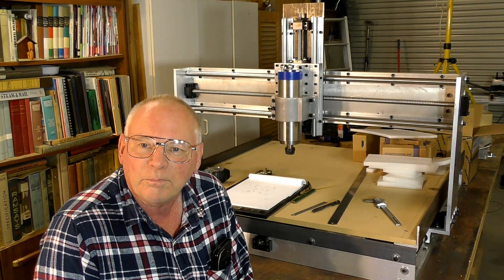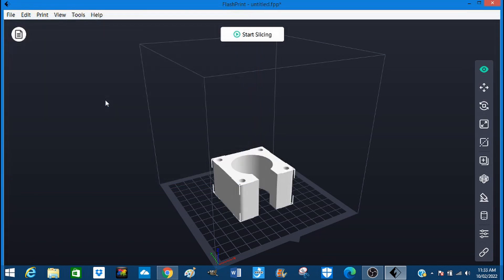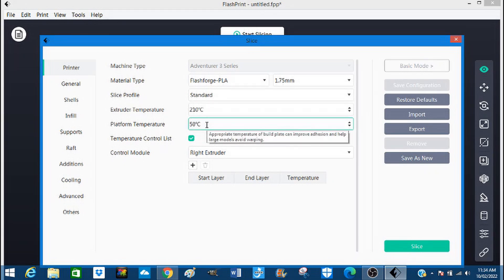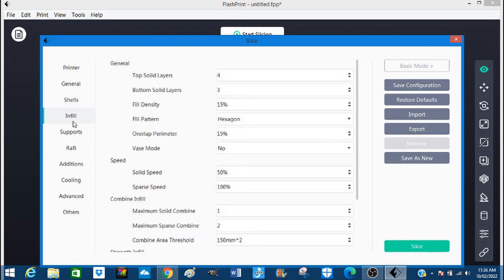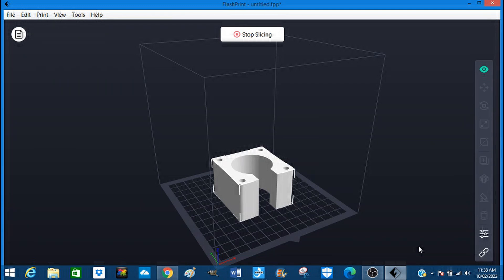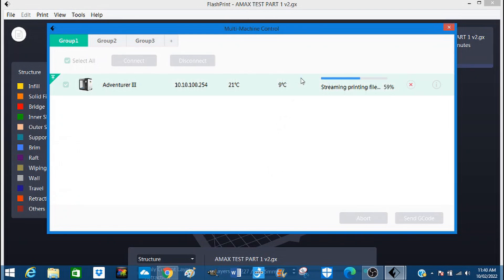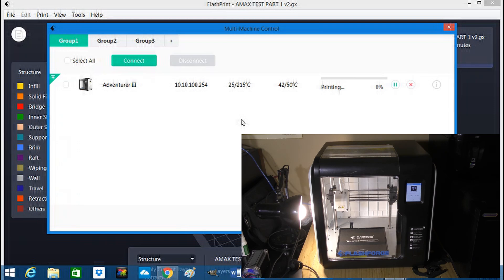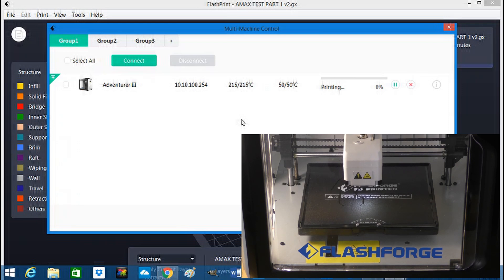3D Printing a Nema 23 boss with Flashforge Adventurer 3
A Roger Clyde Webb easy learning Video 653 3D Printing a Nema 23 boss with Flashforge  Adventurer 3

 ROGERWEBB5798
(ONLY AT THIS ADDRESS BELOW)